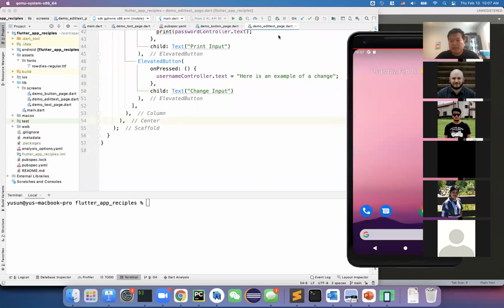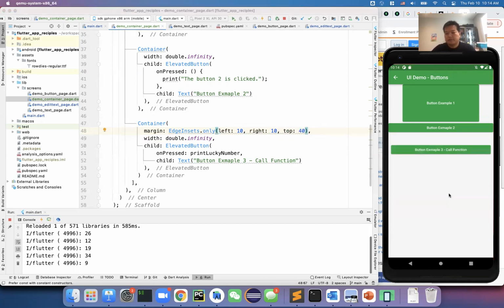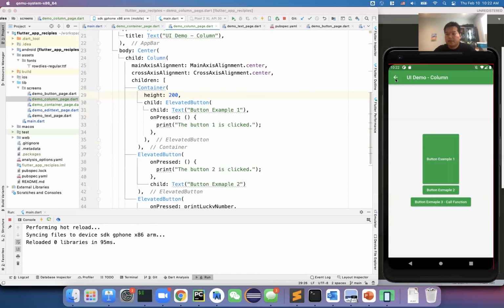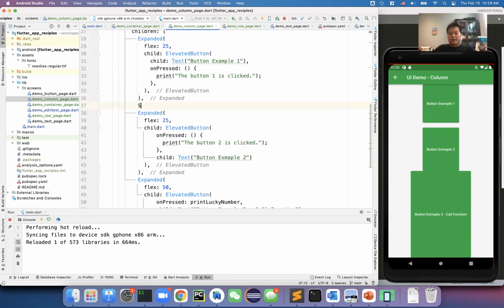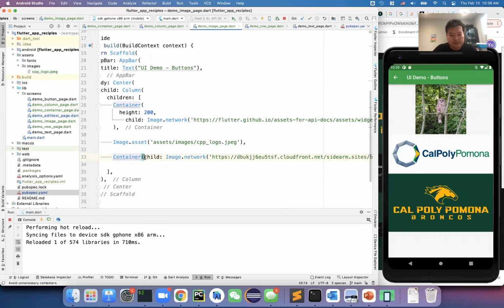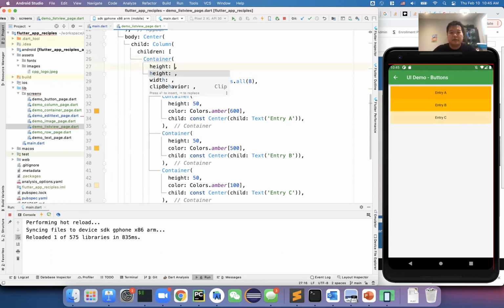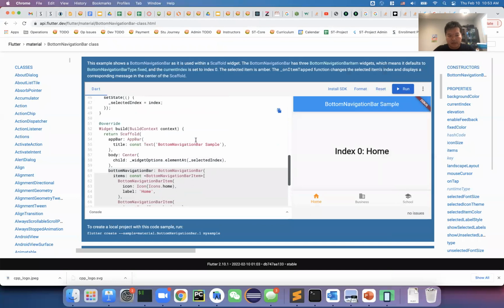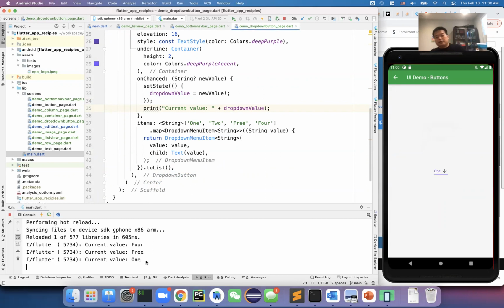Flutter UI Recipes 02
8. Containers
9. Column
10. Row
11. Expanded
12. SizedBox
13. Image
14. ListView
15. BottomNavigationBar
16. DropDown Button